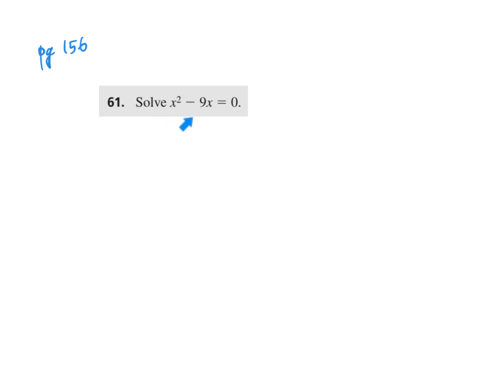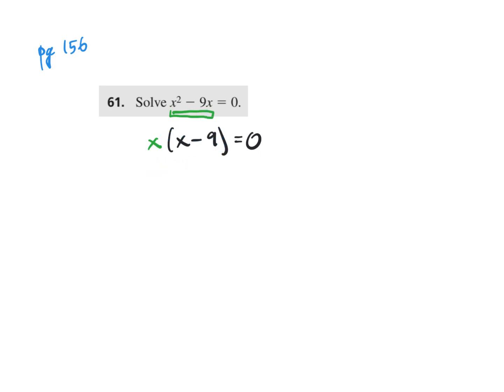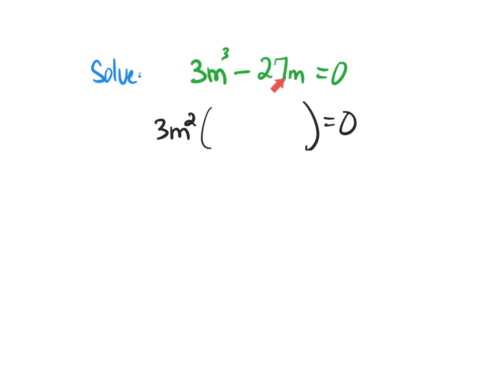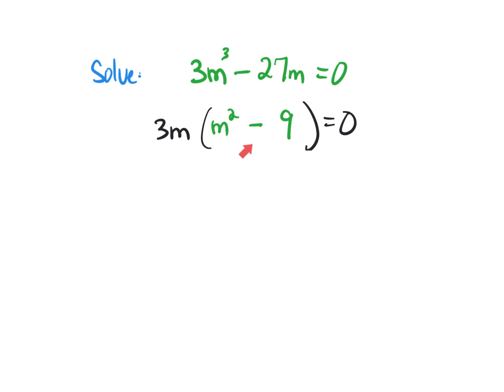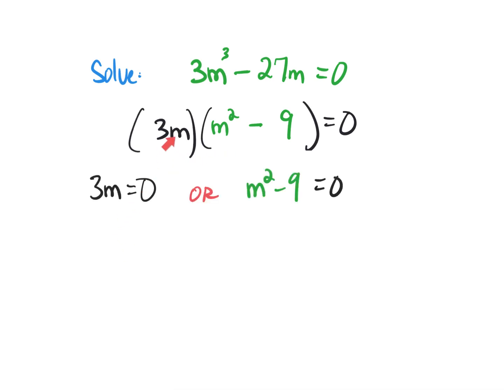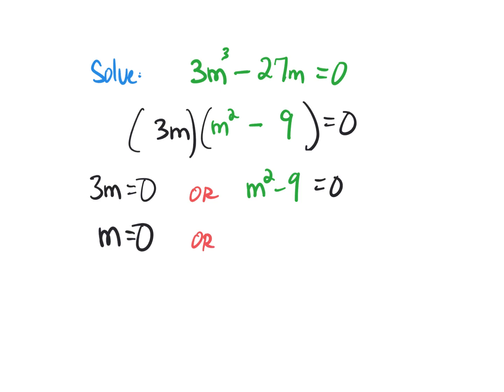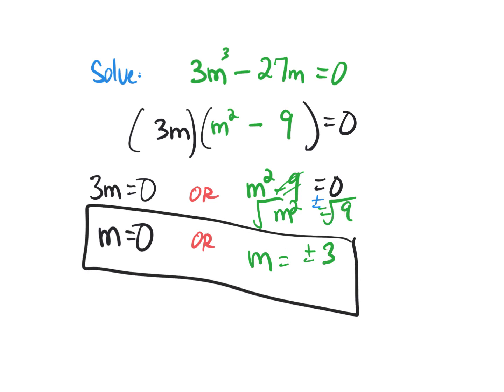Pg 156 #61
00:00 Slide 1
01:20 Slide 2